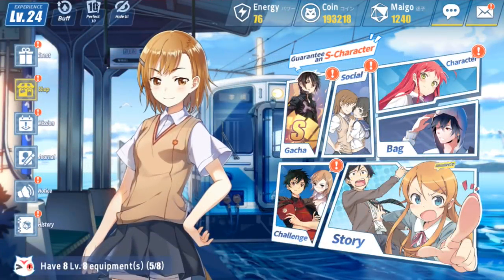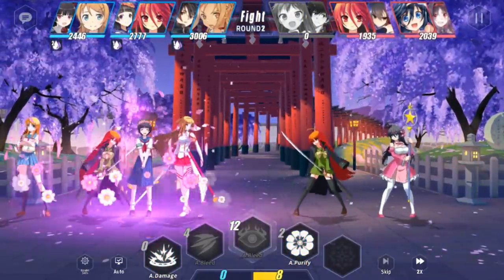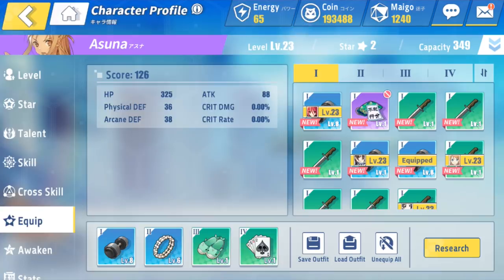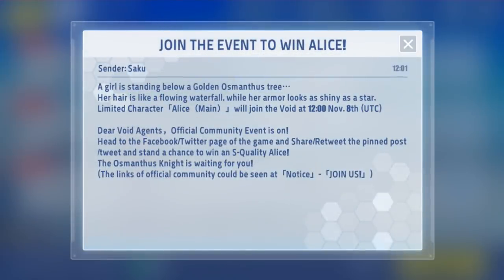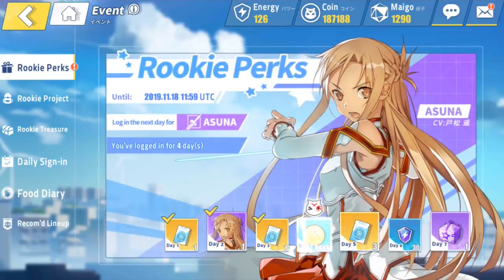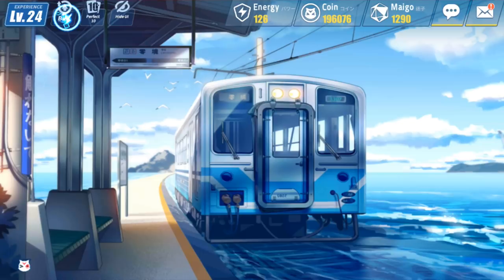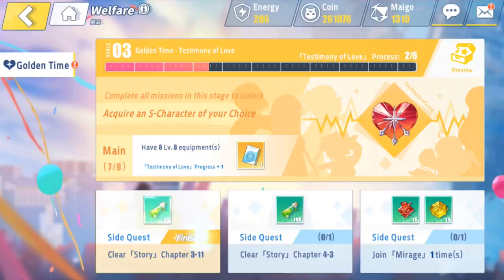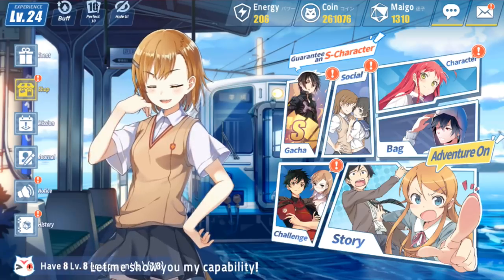Dengeki Bunko Crossing Void: How to start strong/Speed Leveling Loop/Going After Alice Tactics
I wanted to talk about how to start strong in this game. And show how fast it is to level. And get you guys ready to chase Alice if you see fit to do so?